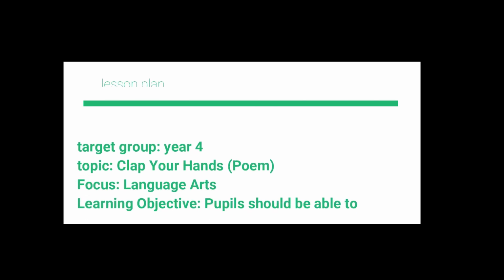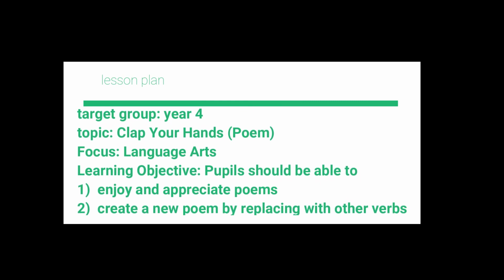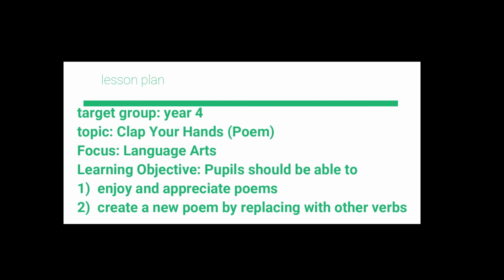CREATIVE THINKING IN THE CLASSROOM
Check out how to foster creativity among students in the English lesson!